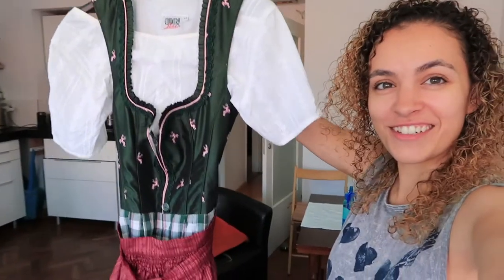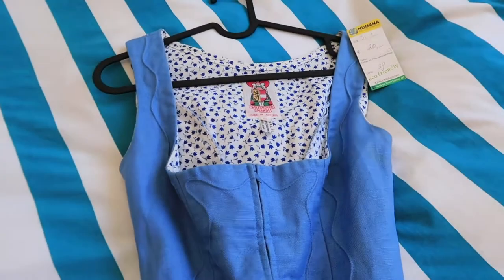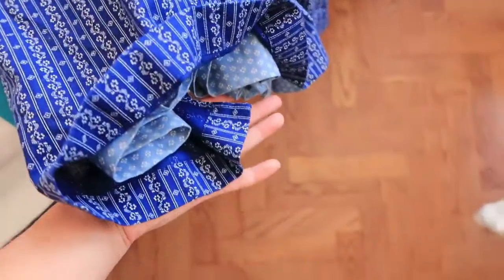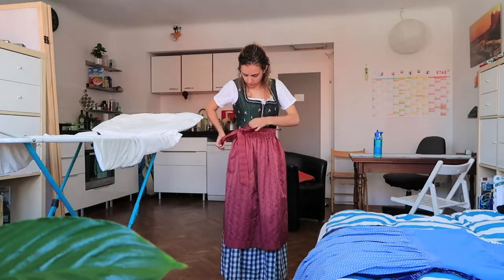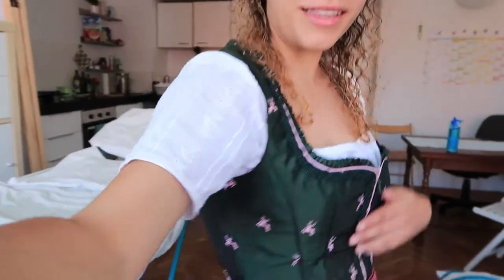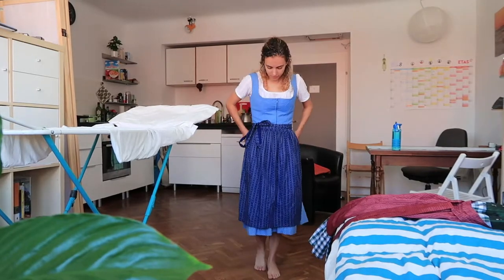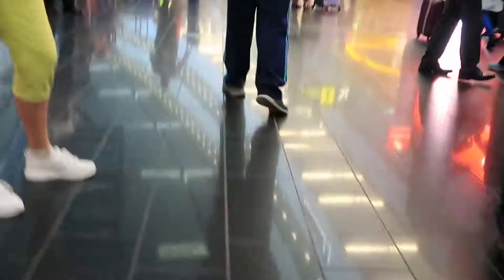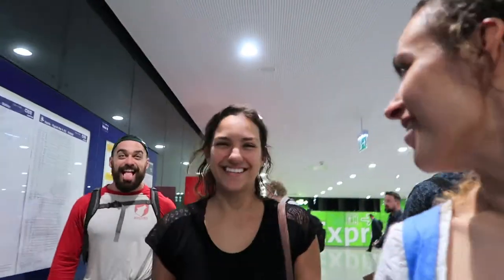Surprising my sister!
What do you think of traditional Dirndl dresses?

I have an instagram now! **Follow Me** @sameraabroad

Camera: G7Xmii
Sound: Tascam DR-40